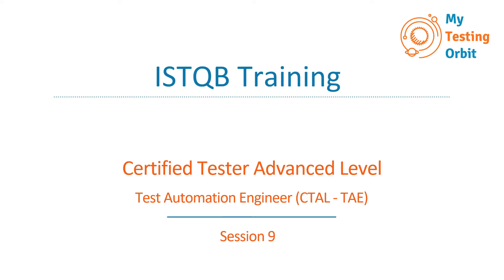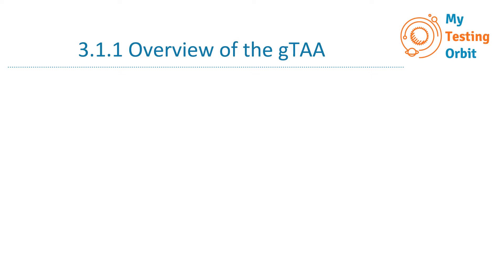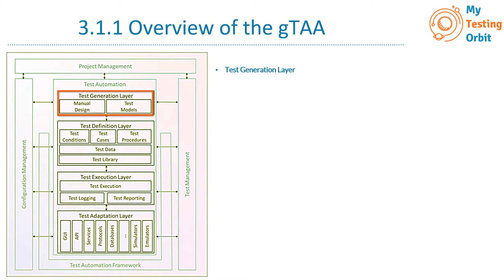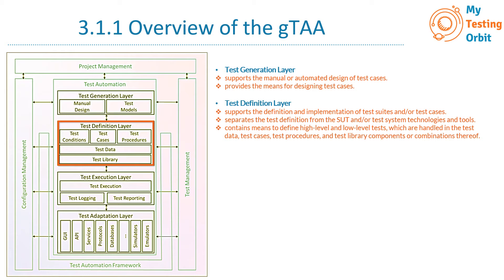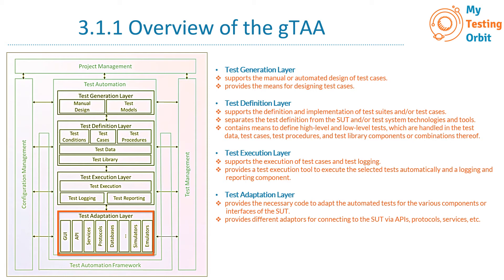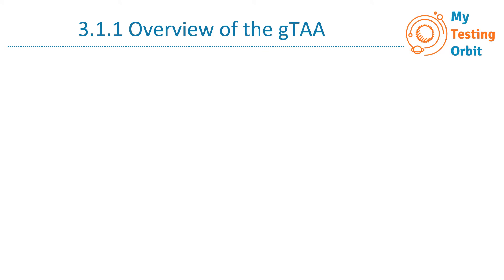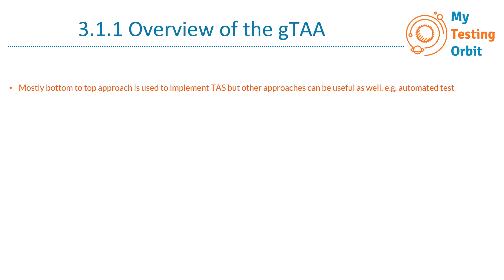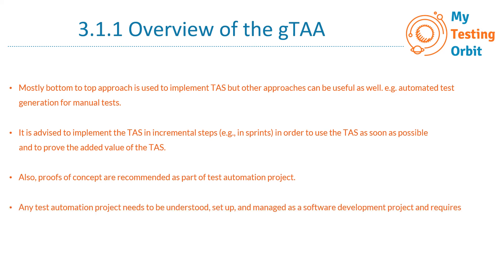ISTQB Advanced Test Automation Engineer Certification-Session 9- 3.1.1 - Overview of the gTAA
In this session, we had an overview of gTAA and learned about its layers.